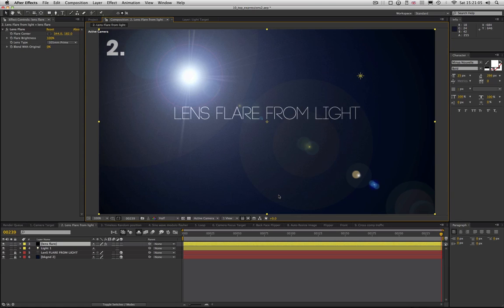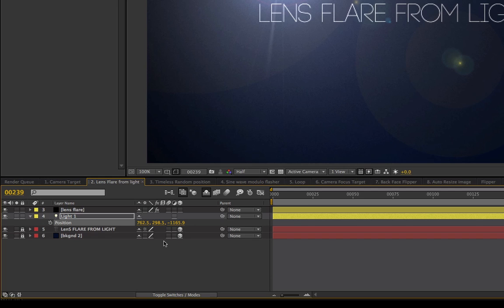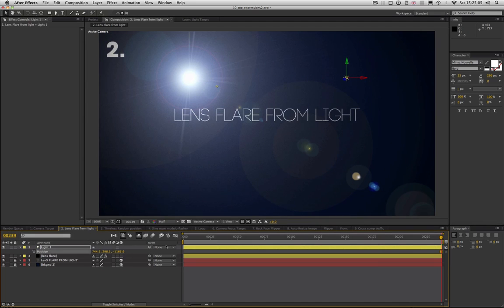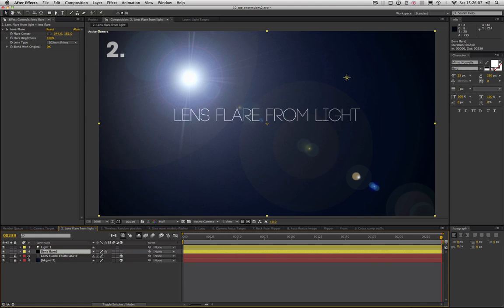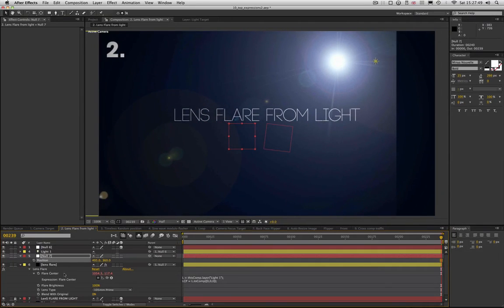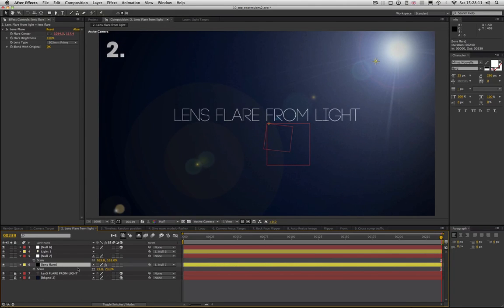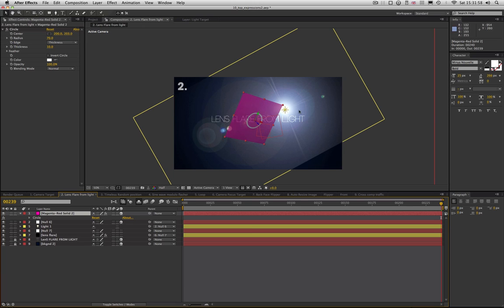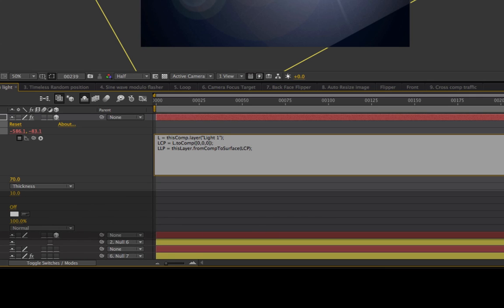After Effects Expressions Tutorial - Glue a Lens Flare to a Light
14 minute After Effects expressions tutorial, showing you how to use toComp(), fromComp() and fromCompToSurface() to make a lens flare follow a 3D light and then project a circle onto a 3D layer that also follows the light. Also, some stuff to help you get an intuitive grasp of the various After Effects spaces: layer space, world space and comp space.

Second of a series of ten tutorials showing some very cool and very useful expressions that are only a few lines long.

Find Felt Tips After Effects templates at Videohive.